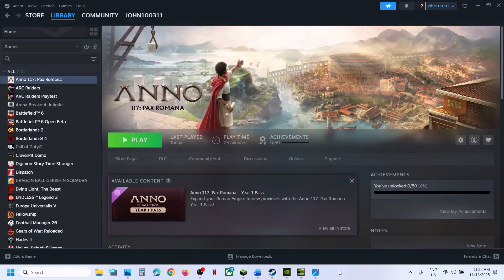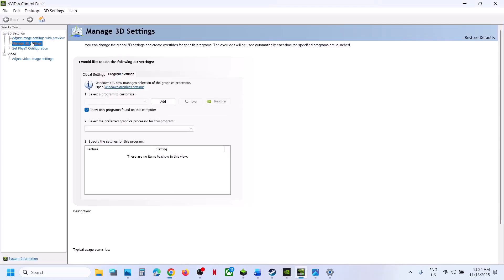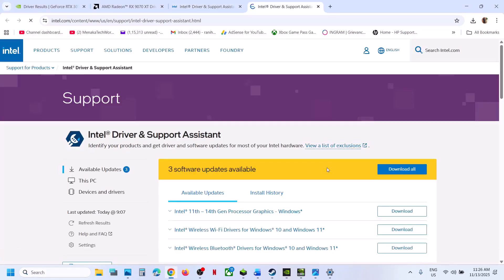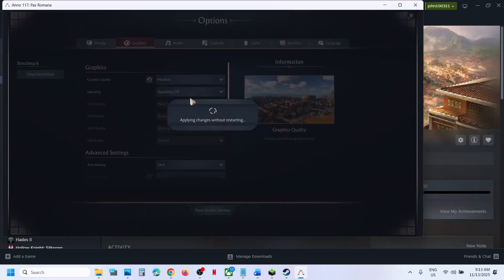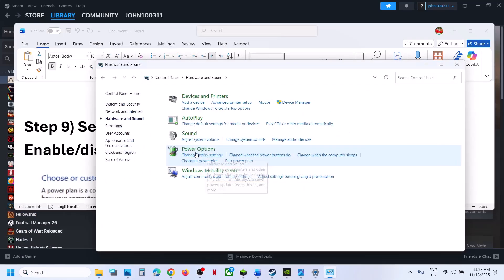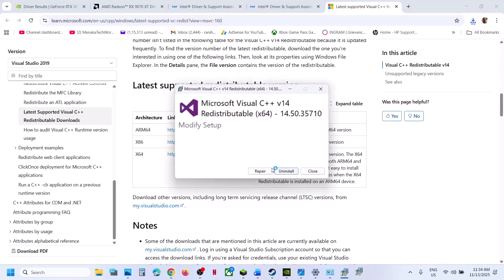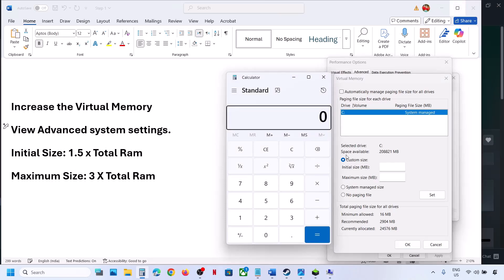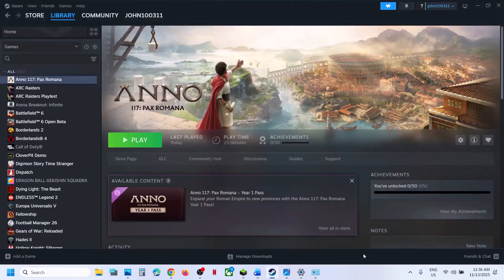Fix Anno 117 Pax Romana GPU Error An Unexpected GPU Error Occurred D3D12 Error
How To Fix Anno 117 Pax Romana GPU Error An Unexpected GPU Error Occurred D3D12 Error Return Code 0x887a0005